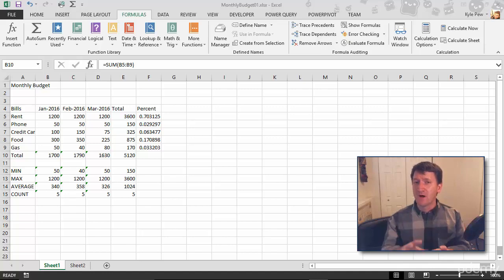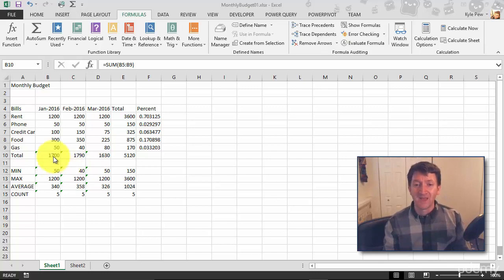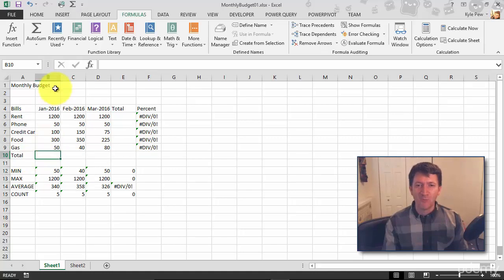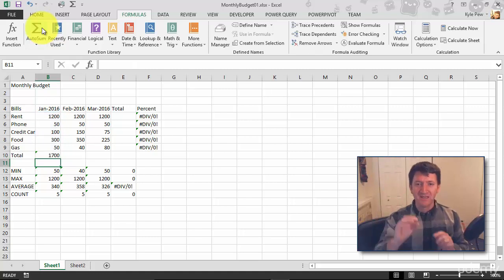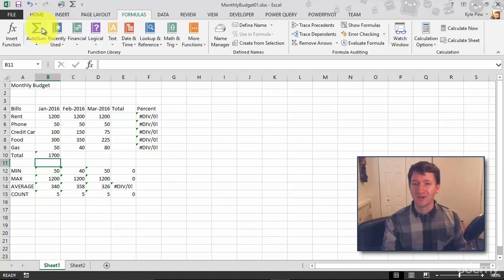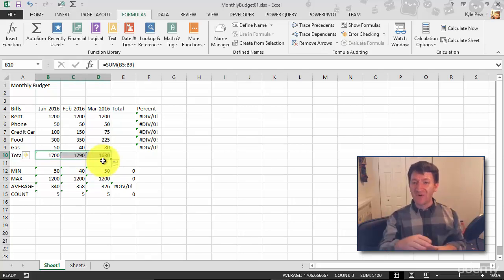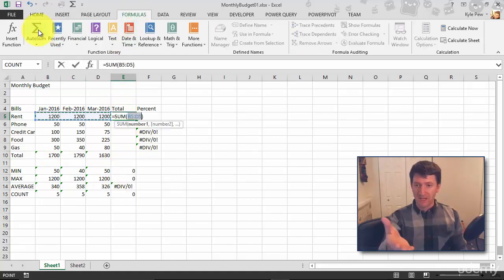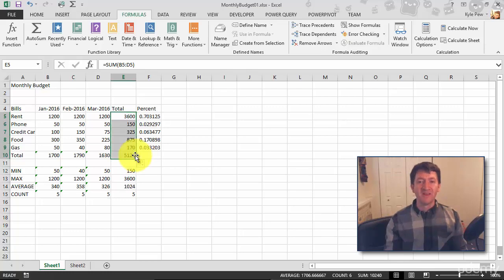Microsoft Excel - Excel from Beginner to Advanced: Using The Autofill Command To Copy Formulas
Hello viewers!

This is Episode 7 of Microsoft Excel Udemy Course -- Microsoft Excel 101 -- Working With Basic Excel Functions - Using The Autofill Command To Copy Formulas.

1. Microsoft Excel 101 - An Introduction to Excel
2. Microsoft Excel 102 - Intermediate Level Excel
3. Microsoft Excel 103 - Advanced Level Excel
4. Master Microsoft Excel Macros and VBA in 6 Simple Projects

1. Creating effective spreadsheets
2.Managing large sets of data
3. Mastering the use of some of Excel's most popular and highly sought after functions (SUM, VLOOKUP, IF, AVERAGE, INDEX/MATCH and many more...)
4. Create dynamic report with Excel PivotTables
5. Unlock the power and versatility of Microsoft Excel's Add-In, PowerPivot
6. Audit Excel Worksheet formulas to ensure clean formulas
7. Automate your day to day Excel tasks by mastering the power of Macros and VBA